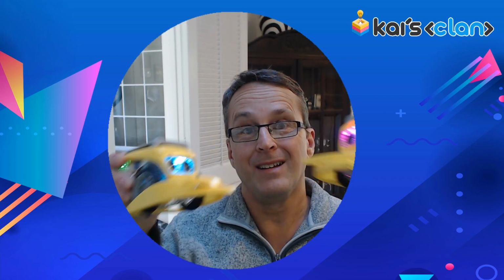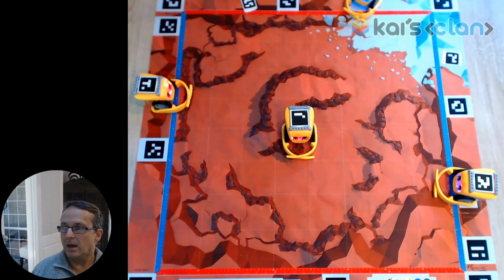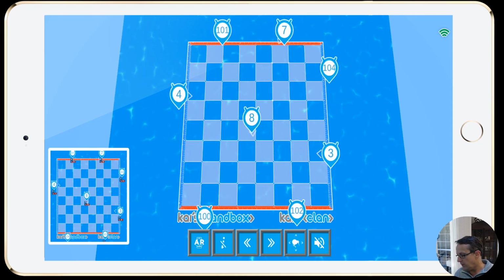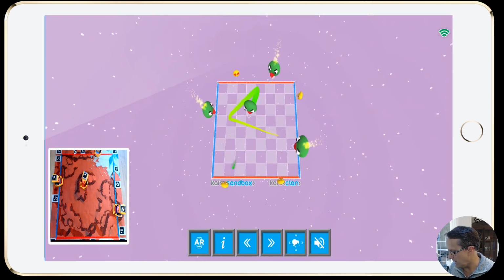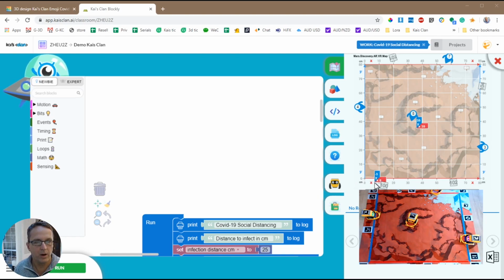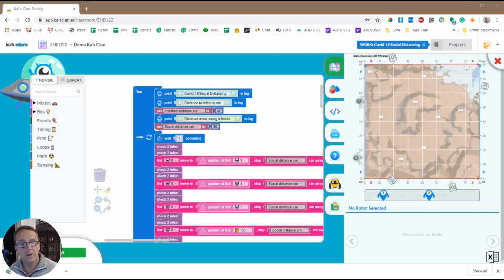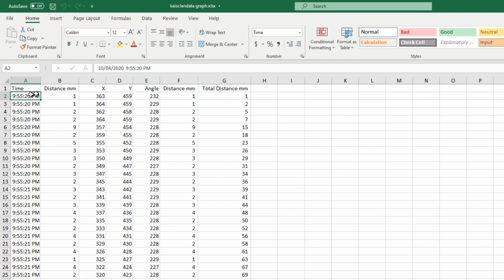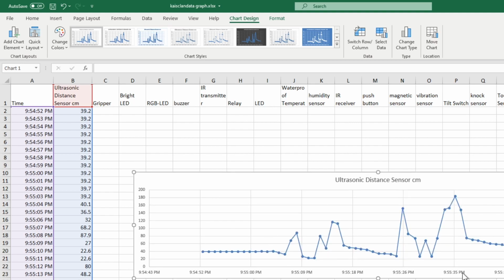Kai's Clan - Social robot distancing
In this lesson, we cover social distancing using Kai's Clan new Sanbox feature.